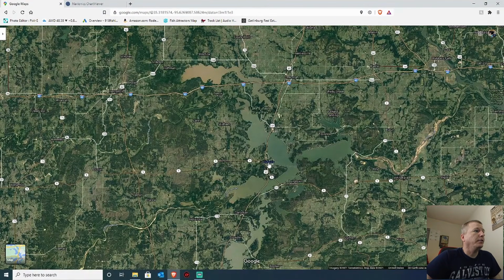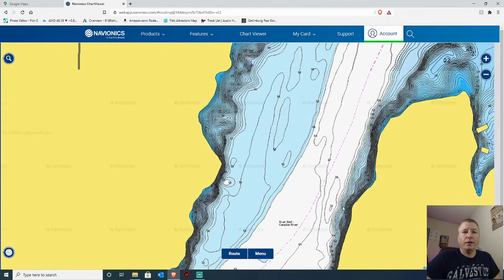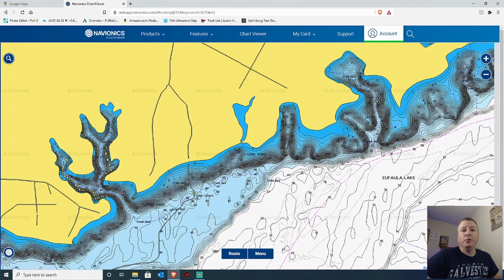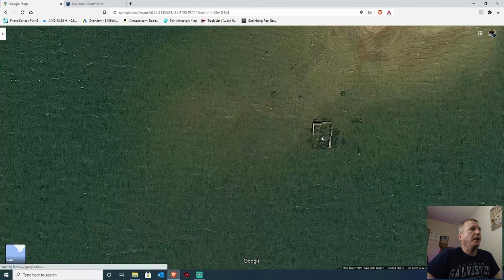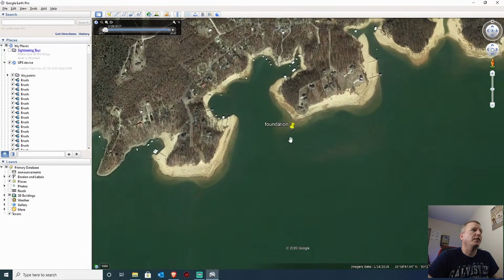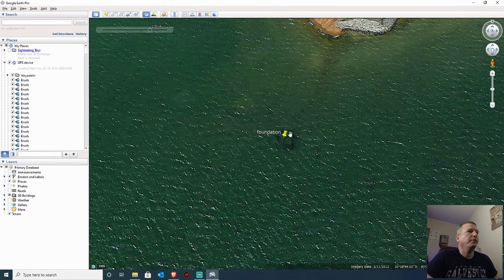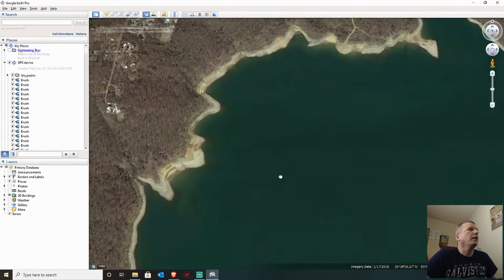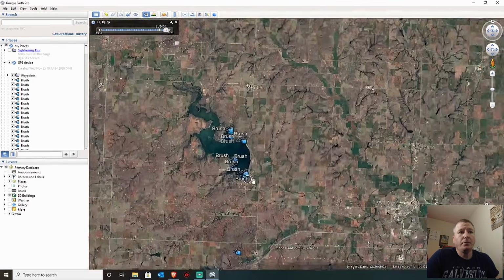Find Fish Where Nobody's Looking Google Earth Pro Strategy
Today I am bringing you a tutorial on How to find fishing spots with Google Earth Pro and the Navionics web app. This Navionics app tutorial is based on the desktop version. This strategy can be used while at home before you head to the lake. You can also use the mobile Navionics and Google Earth Pro apps if you prefer to use a phone or tablet.  I start by using Navionics to find interesting spots based on contours. Then I go to Googie Earth Pro to show the lakes drawn down to see if there is anything that you can't see when the lake is at a normal pool. If you are using Google Earth Pro, you can also drop a pin on the location, so you don't lose it. I started using this strategy while I was fishing bass tournaments here in Oklahoma. Even though looking for bass was the primary focus this can be adapted to find any species. If you know what structure and cover your target species uses, then this strategy can be modified to find those spots. I am showing Oklahoma lakes because that is where I am from. Oklahoma lakes are loaded with spots that most anglers pass up. Using this strategy, you can turn your Oklahoma Fishing trips into Oklahoma catching trips. In my next video, I will show you the next step and this will be how to use ODWC interactive map as well as move these waypoints to your locator. This can be used anywhere in the world with similar results.

Like My Bass My Etsy store full of fishing themed items.

YOLOTEK the best boat camera mounts available!